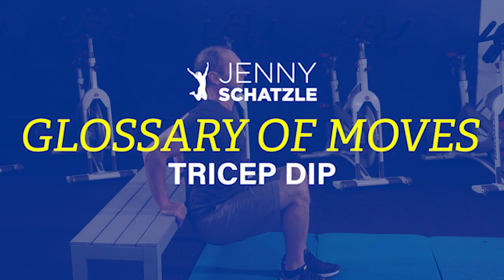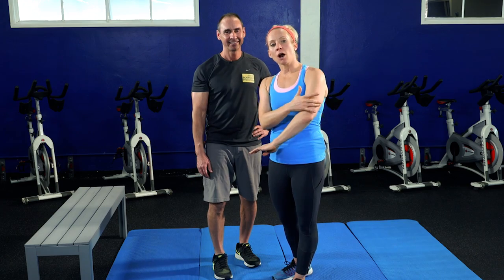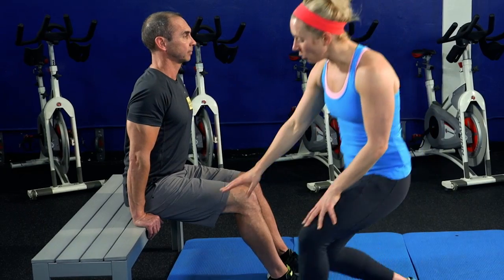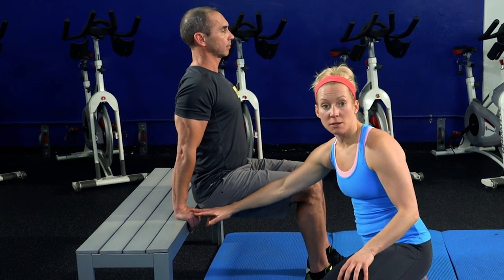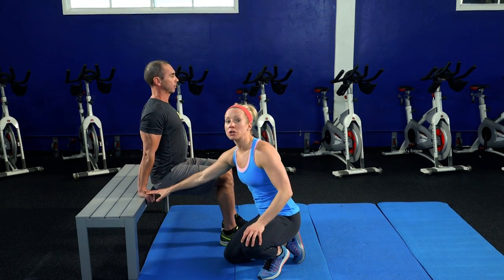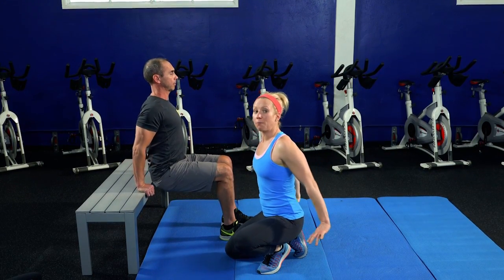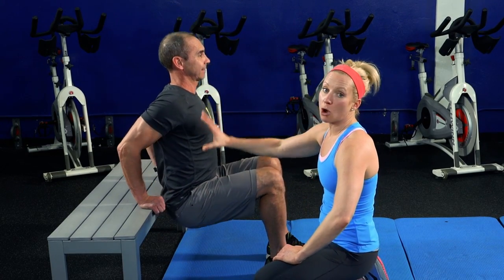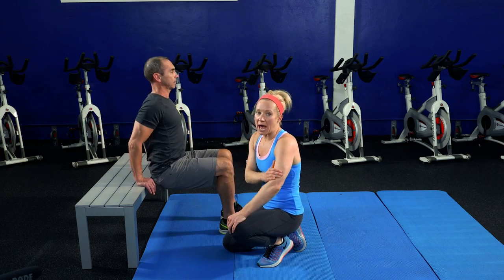How to do a proper TRICEP DIP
To achieve the very best results and train safely it is important to know how to do the perfect tricep dip.  While there really isn’t THE way to do any exercise, this video and our Training Tips showcase the way Jenny Schatzle and the JS Movement instruct for this exercise.  Fitness should be fun, but you should also train safely and as a trainer recommends.

INSTRUCTIONS:
• Using a chair, bench, or table place your palms at the edge about shoulder width apart.
• Finger tips should be facing away from your body off the edge of your chair or table.
• Lower your body until arms are 90 degrees, then push back up until arms are straight.
• Repeat…

ABOUT:  The Jenny Schatzle Movement is out to redefine how you look at yourself. We are an authentic, FUN, and positive community that focuses on RESULTS! Weight loss our BONUS, a life change is our promise! In-person training is offered in Santa Barbara California at The Jenny Schatzle Program facility, but our social media and YouTube communities bring our unique energy to YOU regardless of where you live. We want to encourage you to get engaged in your life! CHOOSE YOU, BECAUSE YOU MATTER!